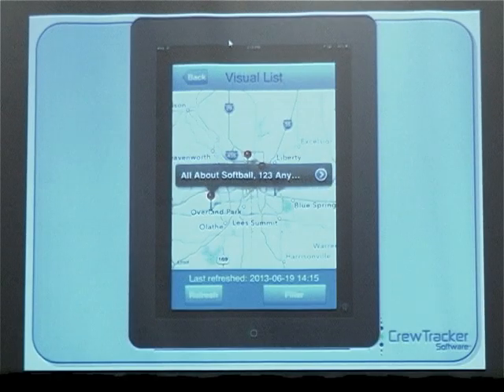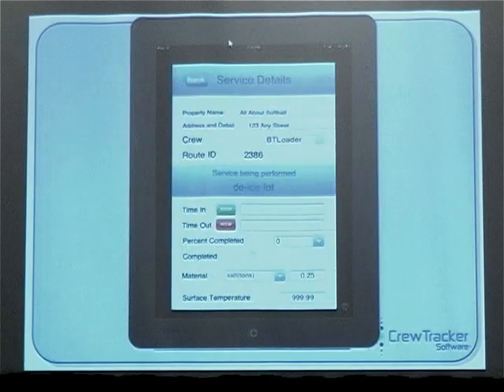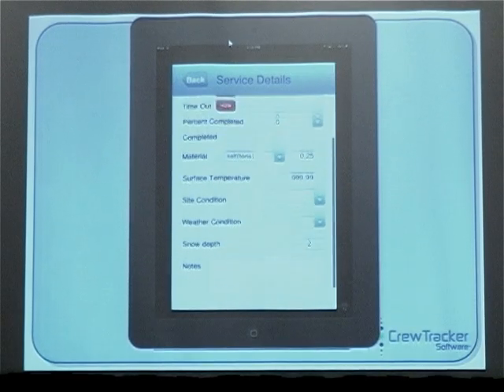CrewTracker CEO and Clients Talk ROI, Return On Investment this Software Provides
For more information on this industry-only snow plowing software designed for snow contractors go and start your path to improved efficiency and increased profits in your snow removal business. In this video, Randy Spivey, CrewTracker CEO and Chief Technical Officer, examines the multiple and varied ROI (Return On Investment) that this snow-industry-only software provides. CrewTracker clients, like BSR Services in St. Louis, MO, step up and provide testimonials supporting CrewTracker ROI. With CrewTracker Software you create rock-solid data that's recorded for time sheets, site information, is never hand written and removes the chance of human error during post-event, data entry. Using the CrewTracker web portal, you, your snow managers and your clients can view the status of all properties in real-time on your internet enabled devices. On the most popular features of this software is it allows you to invoice a job within minutes of completion, instead of days or weeks. If you're into snow and ice management, this is the software for you.